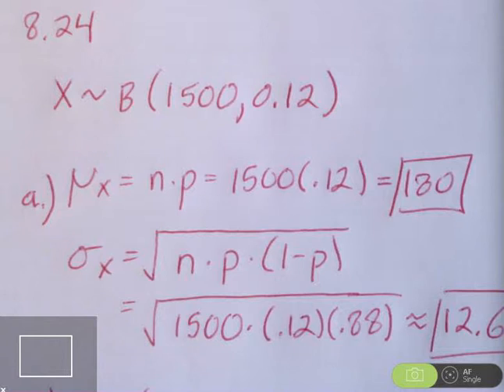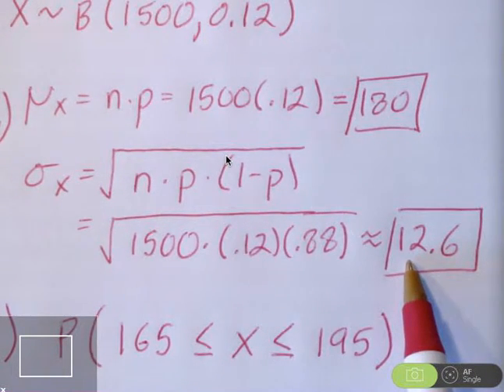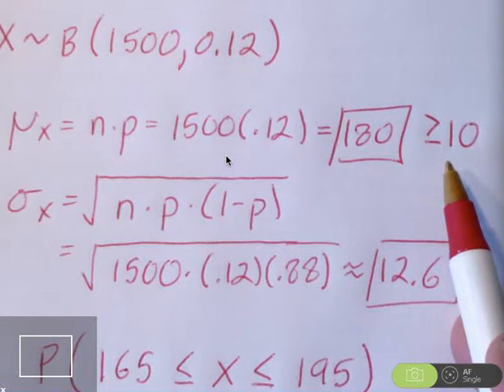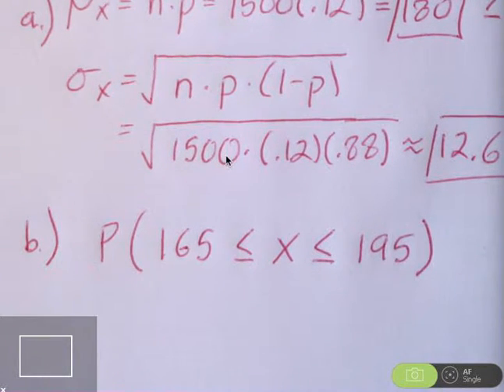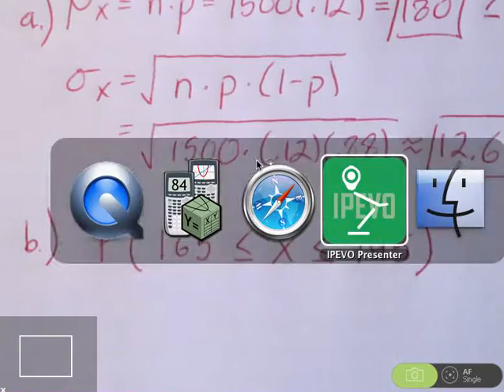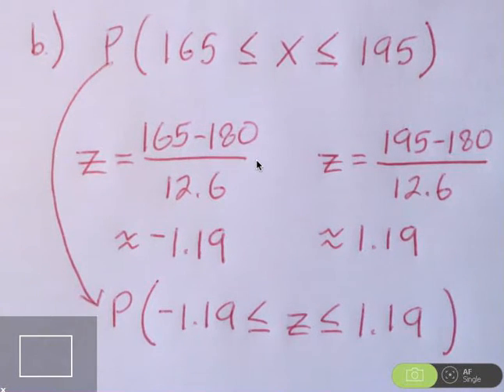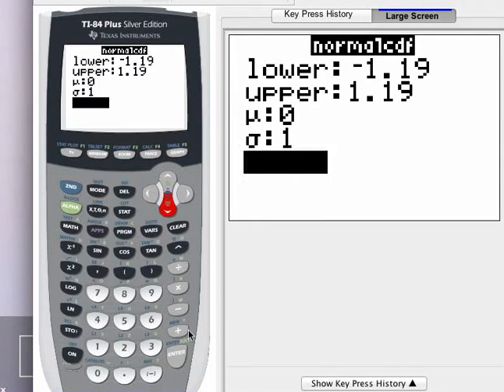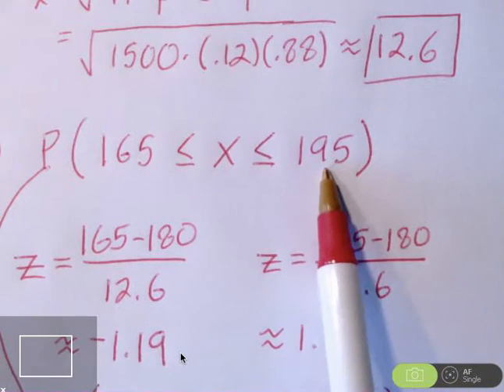Solution to Question 8.24